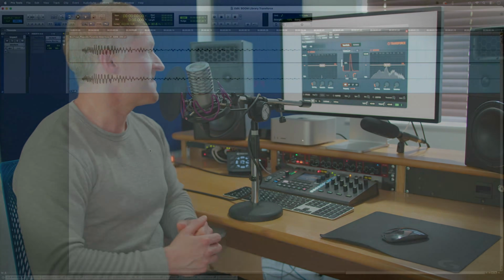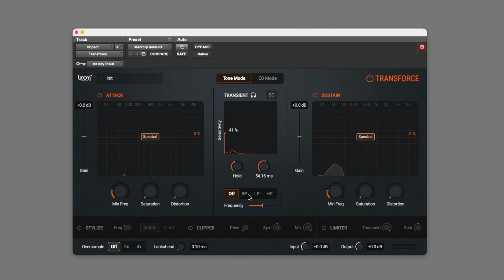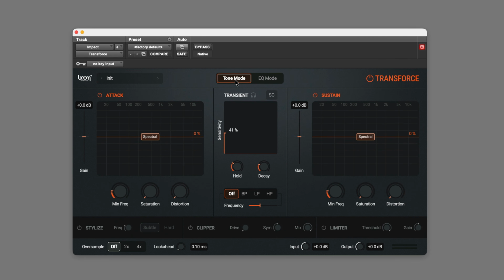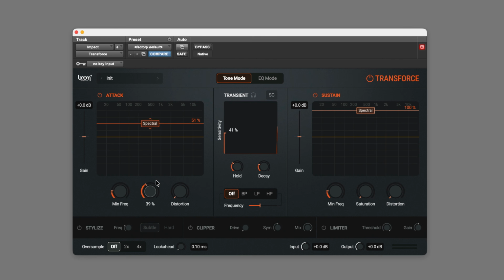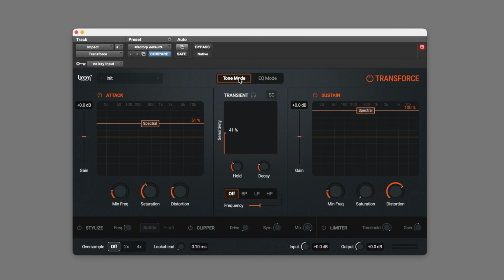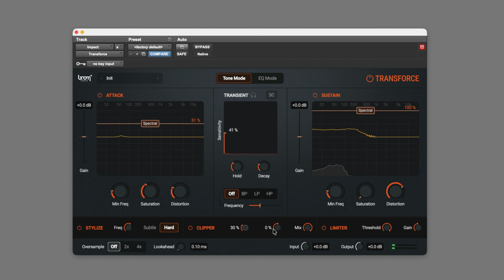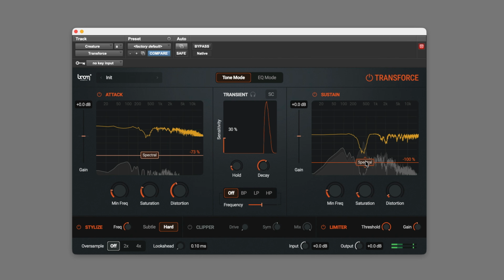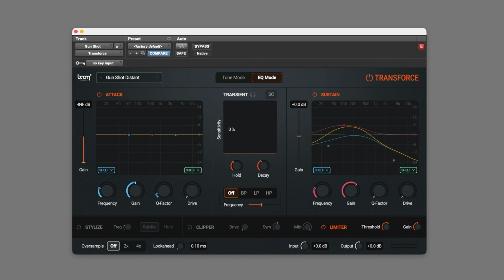TRANSFORCE | Transient Shaper Plug-In | Post Production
TRANSFORCE – Transient Shaper Plug-In
Post-production expert Paul Maunder takes TRANSFORCE through the kind of material you actually deal with: a metallic impact, a creature vocal, a gunshot.

Most transient shapers were built for music production and adopted into sound design as the closest thing available. TRANSFOCRE starts from the other end. It was designed by sound designers, for sound design, and treats attack and sustain as two separate creative decisions rather than a single blunt adjustment.

TRANSFORCE treats attack and sustain as two separate signals, each with its own parametric EQ across multiple bands, its own saturation, and its own tonal-vs-broadband processing. The result is independent control over the front and back of every sound, in a single plug-in.

Features at a Glance:
- Independent parametric EQ on Attack and Sustain, with multiple bands per module
- Per-module saturation
- Spectral Slider for tonal-vs-broadband separation across attack and sustain
- Transient section with hold, decay, and sidechain trigger input
- Stylize module for body and low-end weight
- Clipper with symmetry control for tonal shape
- Output peak limiter tuned for transient material
- Up to 4× oversampling
- Look-ahead transient detection with user-adjustable latency
- Full parameter automation
- AudioSuite support in Pro Tools for offline batch processing
- Presets drawn from real production scenarios with contributions from Emmy and Grammy-winning producers and engineers.

BOOM Library supplies premium sound effects and innovative audio plugins, providing essential tools for media professionals and sound designers in video game and film production.